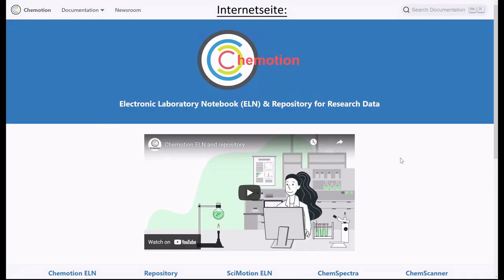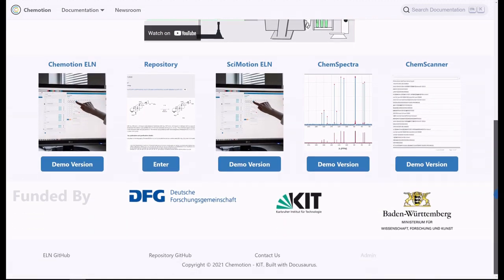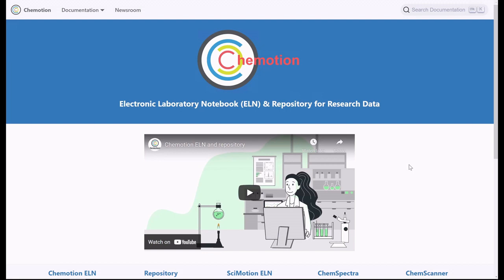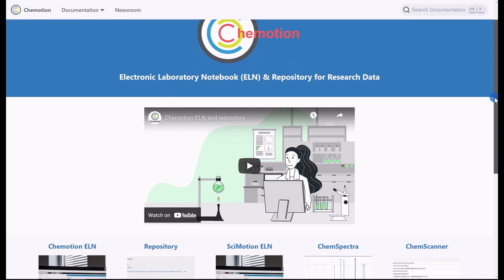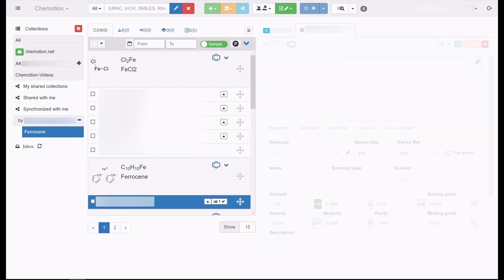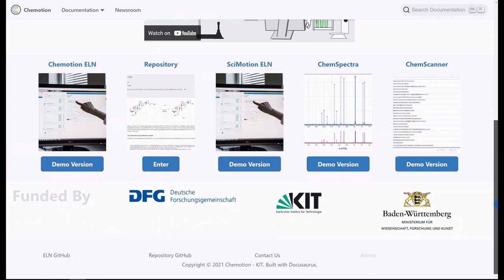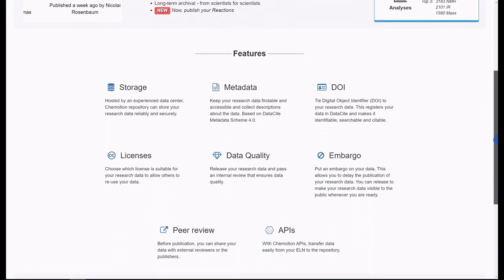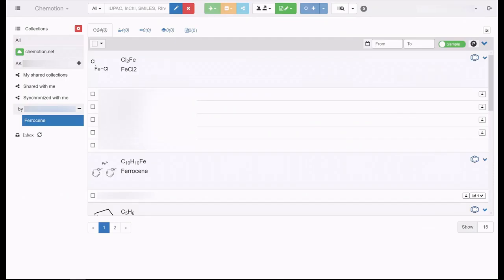Chemotion Video 1-1: General Info Chemotion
Chemotion ELN Instruction Videos

For the use of Chemotion and to explain its basic functions, we created explanatory videos to help newcomers getting started with the ELN. These videos cover important topics from creating molecules, to evaluating analytic data, to sharing entries. The videos are divided into different topic blocks and deal in each case with specific functions. This video here is about the explanation of Chemotion in general.